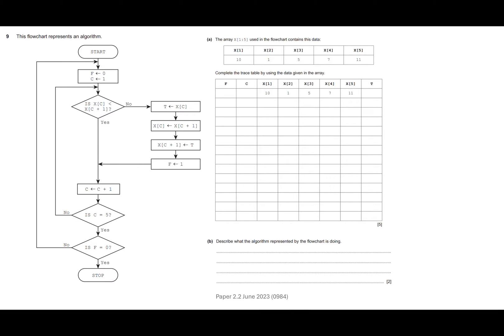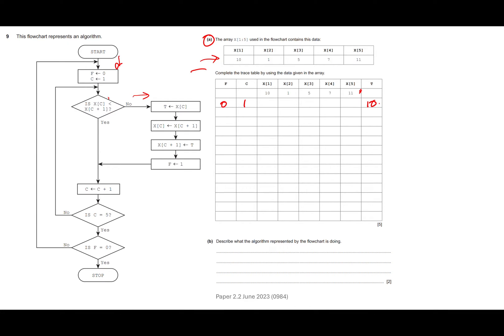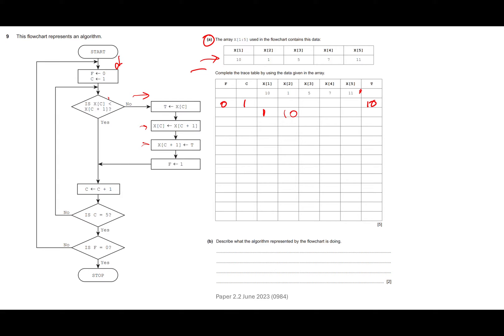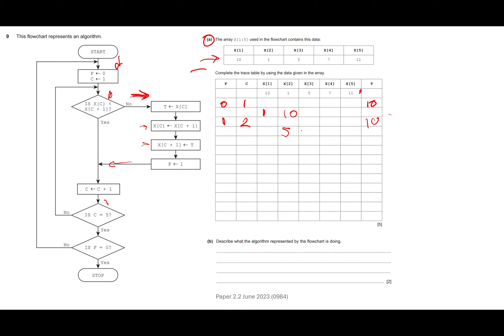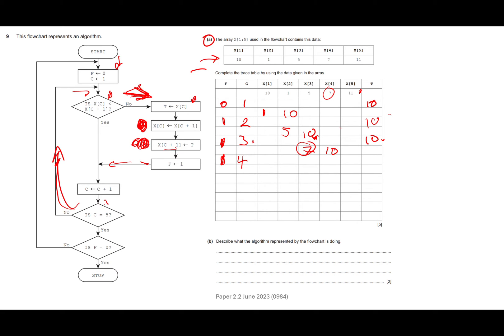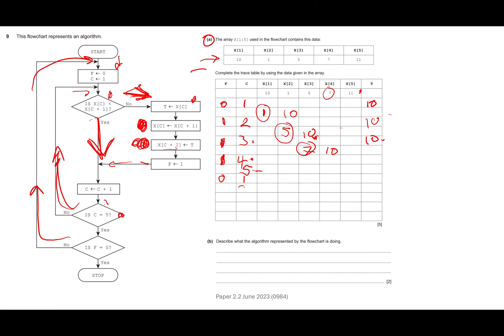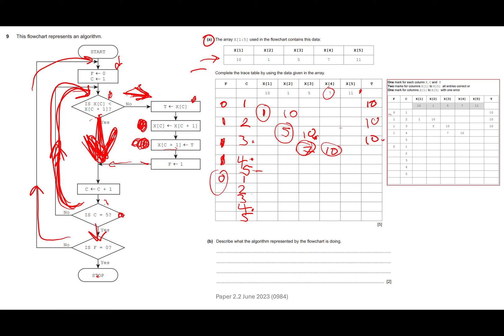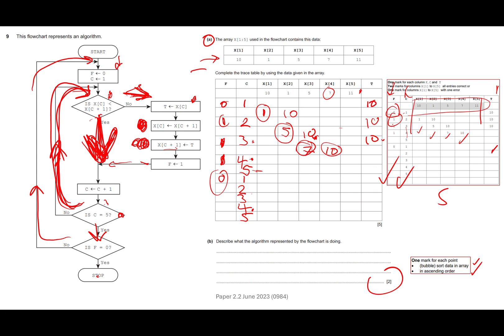Q9 * BUBBLE SORT - TRACE TABLE * iGCSE Computer Science Paper 22 June 2023 GCSE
Cambridge iGCSE Computer Science paper 2 2 June 2023.

BUBBLE SORT  - TRACE TABLE

Guided walkthrough with explanation linked to official mark scheme.
Very helpful for revision or just learning more about a topic, try pausing the video when the question appears then answer the question before watching the walkthrough and explanation.
You could also watch the walkthrough and explanation then try the question.